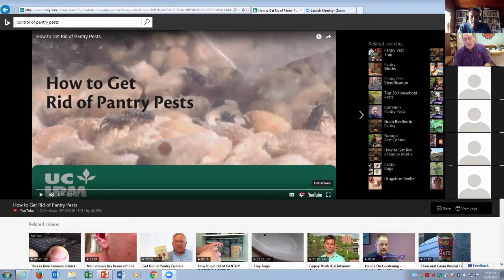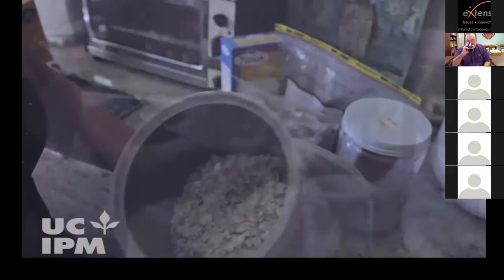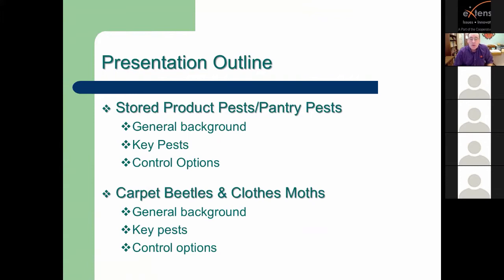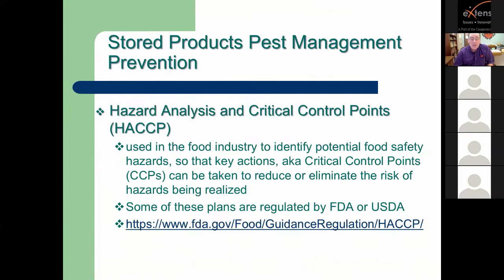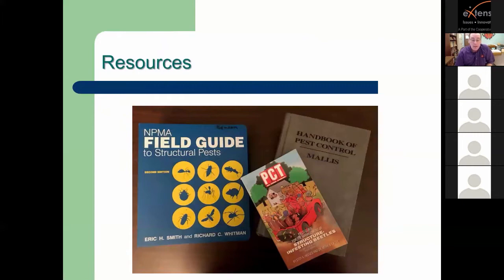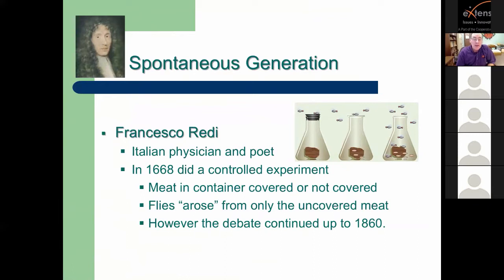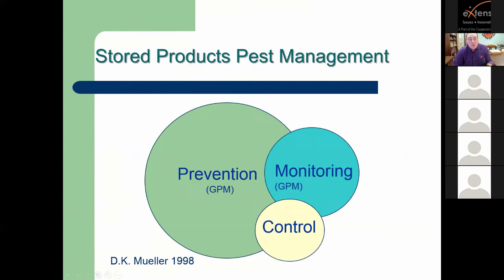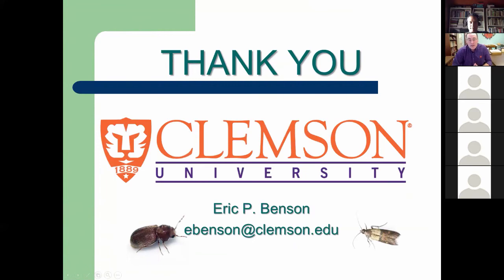pantry pests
2017 All Bugs Good and Bad Webinar Series: Pantry Pests, Carpet Beetles, and Clothes Moths    Dr. Eric Benson, Clemson University